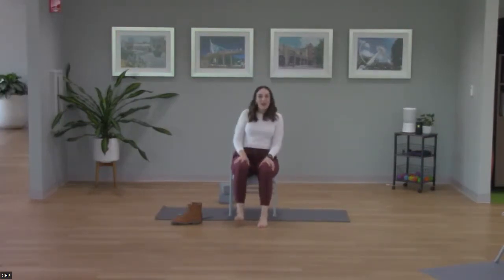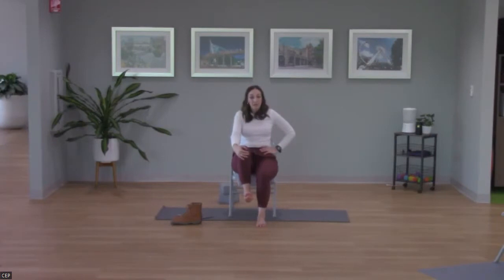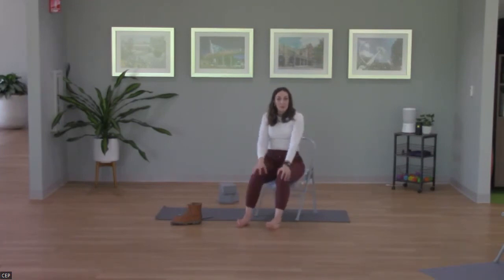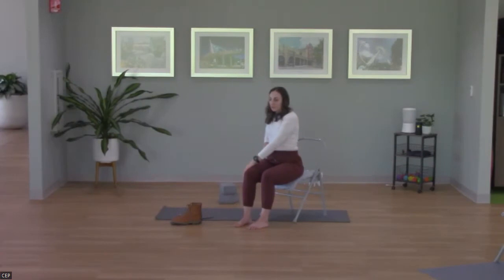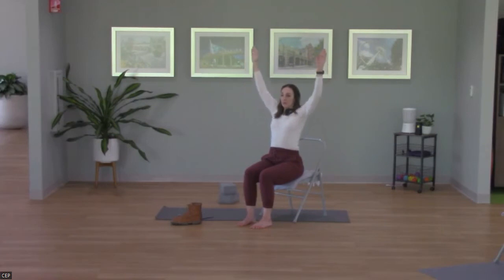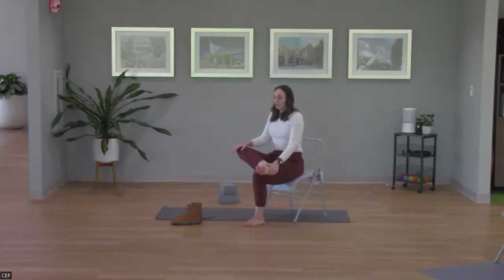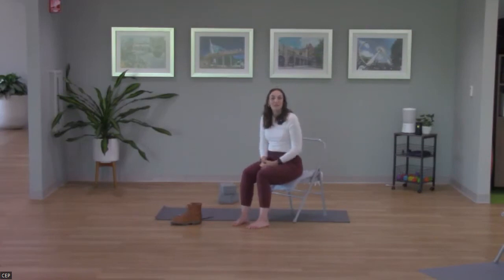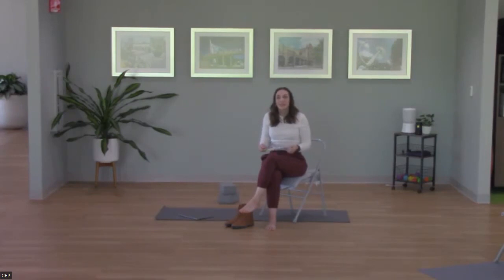Chair Yoga with the Cognitive Empowerment Program - Class #8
This week CEP Live will feature a chair yoga class for stretching the legs and working on balance in the lower body.  This 45-minute yoga class is accessible and friendly for beginners and all bodies.  Use the practice to stretch away stress, build strength, and work through areas of the body that may experience stress or pain.

Megan Nare is an advanced yoga instructor who has been working in the clinical setting at The Cognitive Empowerment Program for the past three years.  She approaches her work with a background in trauma-informed chair yoga, working with neurodiverse populations, and accessible practices for the aging body.

CEP Community Live is a supportive space that offers weekly informative videos and discussions for those with early-stage memory loss, also known as mild cognitive impairment (MCI), their care partners and families, and clinicians.

MCI is a condition characterized by a noticeable decline in memory and cognitive abilities that is greater than what would be considered normal for a person's age but not severe enough to interfere significantly with daily life activities. It is a transitional stage between normal age-related cognitive changes and more serious cognitive impairment, such as dementia.

CEP Community Live is supported by the Cognitive Empowerment Program. Through a unique research partnership with Emory University and the Georgia Institute of Technology, the Cognitive Empowerment program is a research program designed to co-create a sustainable learning community that promotes joy, purpose, brain health, and wellness through innovation and personalized lifestyle programs, technologies, and physical environments.

Our vision is to empower people facing memory loss and cognitive changes by creating an evidence-based model for lifestyle interventions that can be replicated nationally and internationally. Our programming includes cognitive training, physical training, nutrition, support groups, and a host of other topics to increase their sense of empowerment and community and hopefully decrease their symptoms.

Learn more about the Harriet and Charlie Shaffer Cognitive Empowerment Program